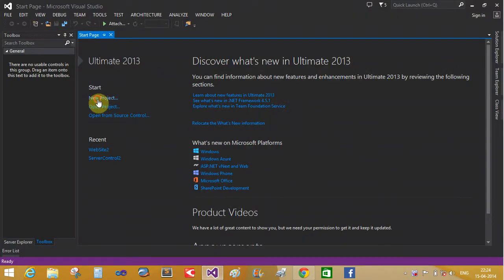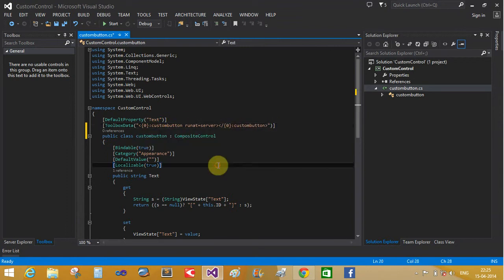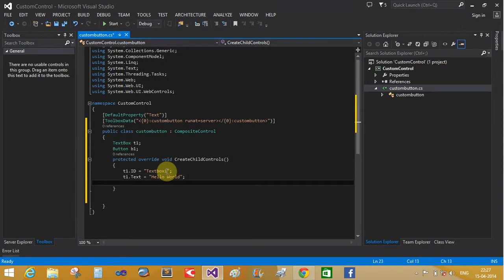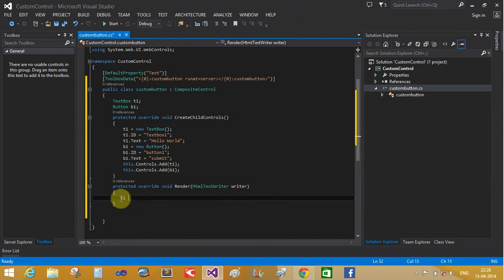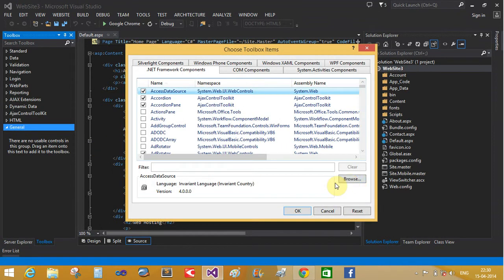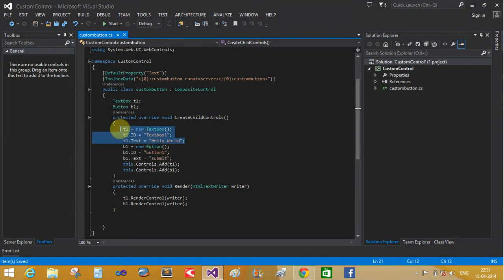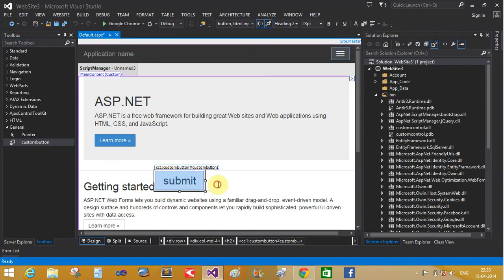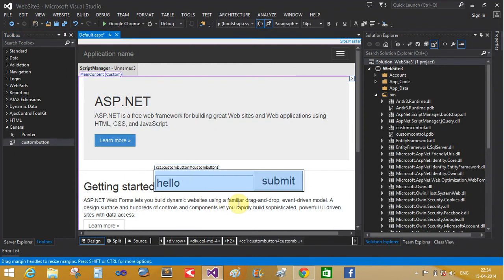Custom server control in asp net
Design Server control with event handling.